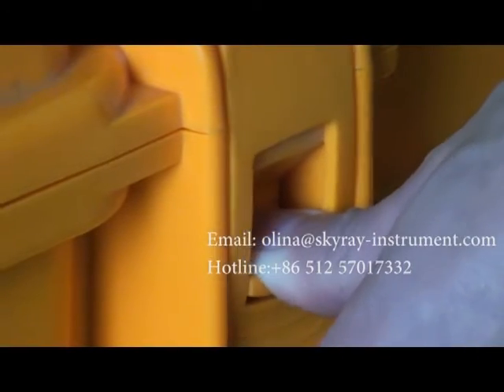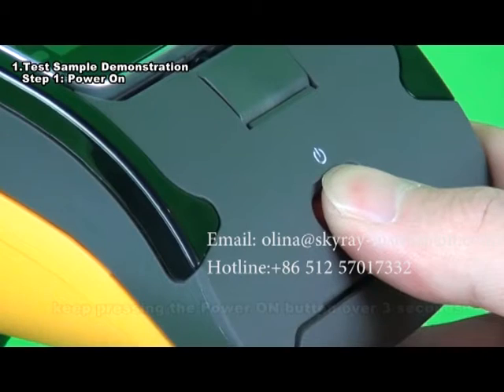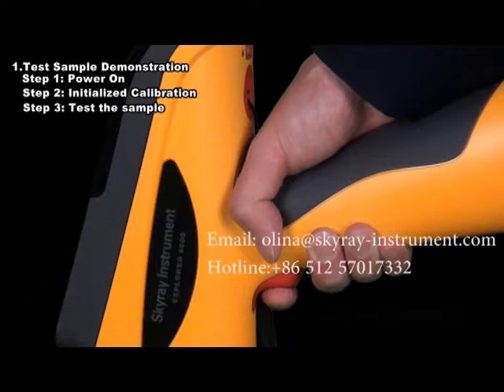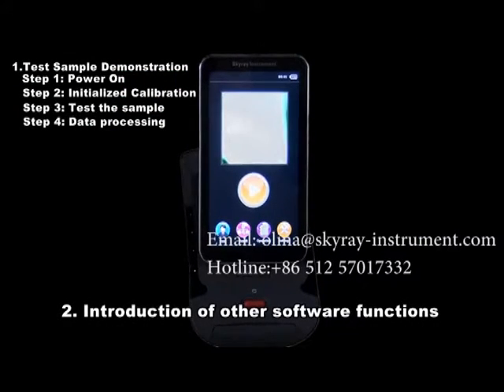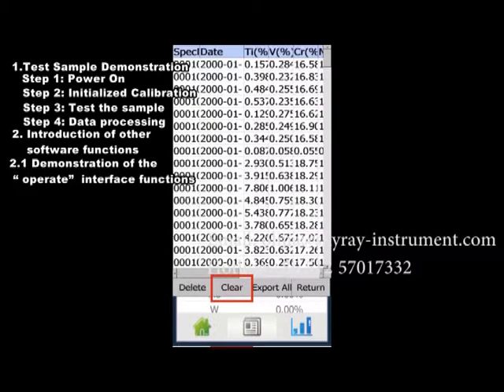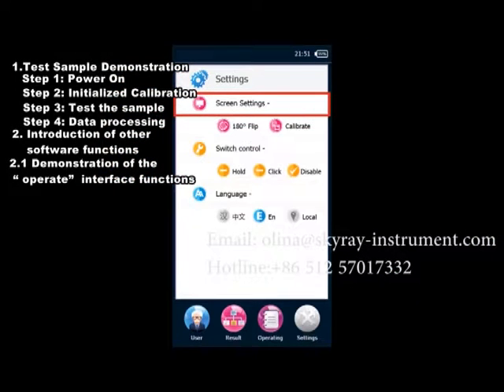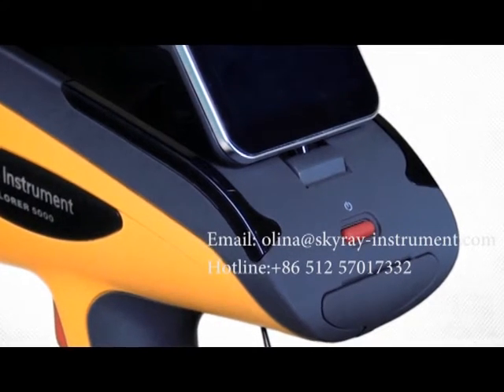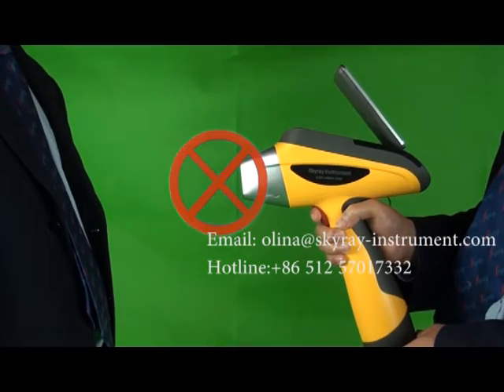XRF Analyzer handheld model EXPLORER --Skyray Instrument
Handheld XRF analyzer for metals, minerals, RoHS and more - EXPLORER3000/5000/7000/9000